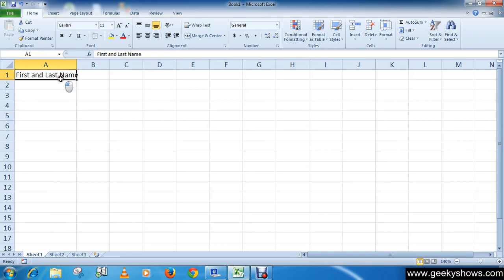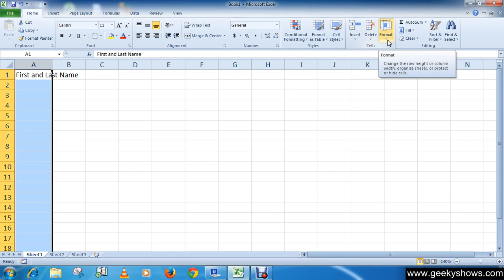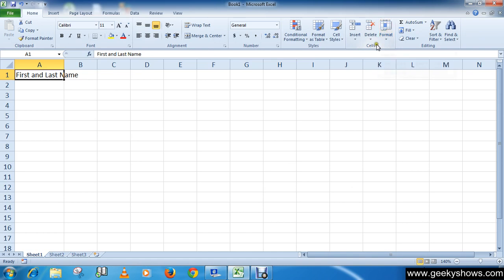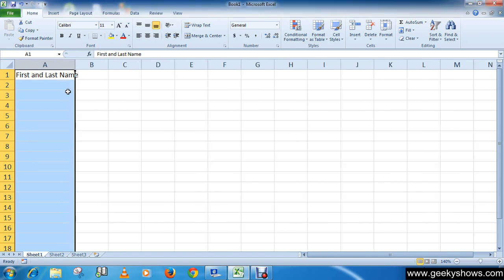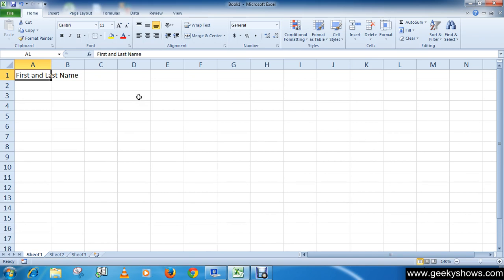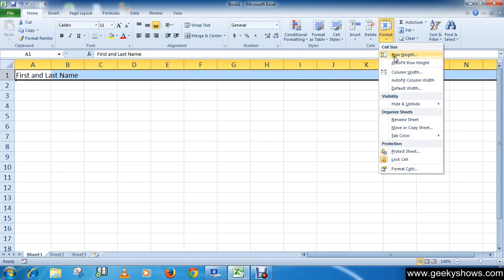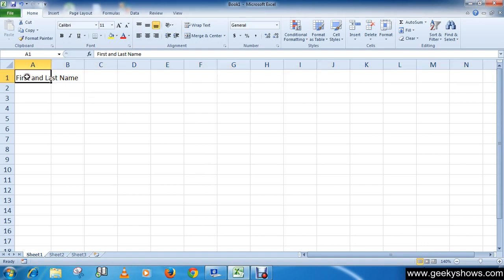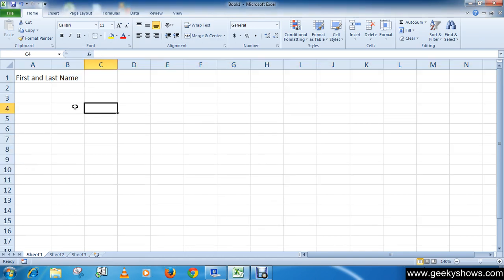Microsoft Office Excel 2010 Modify Column Width and Row Height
In this tutorial we will learn how to Modify Column Width and Row Height.